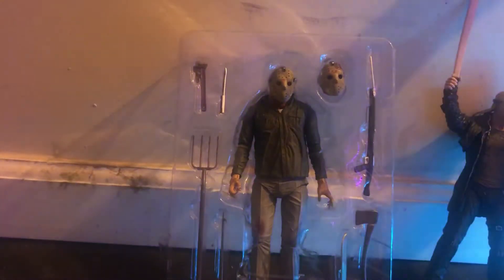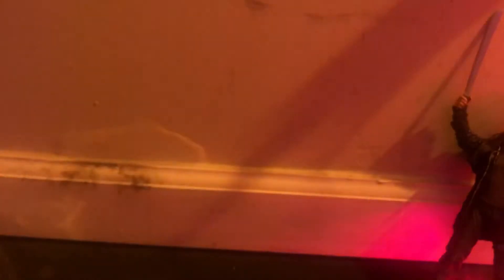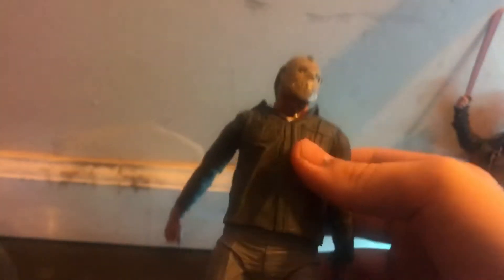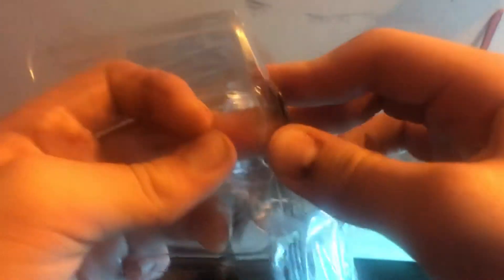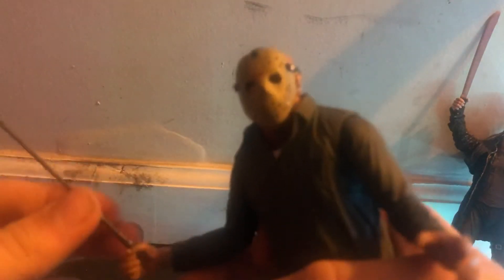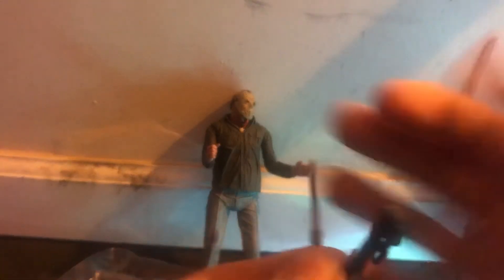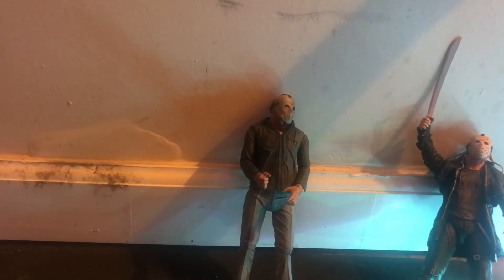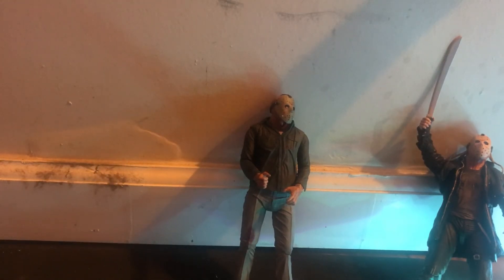NECA Jason figure unboxing/review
If your reading this comment “teehee” and your a legend